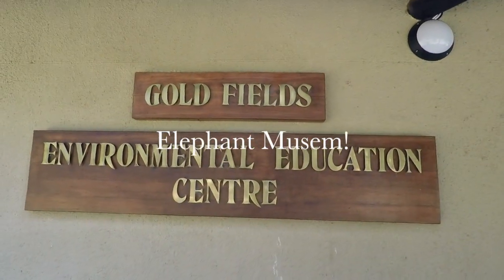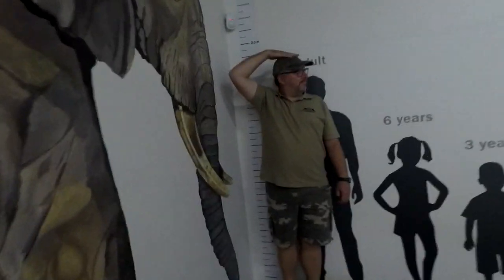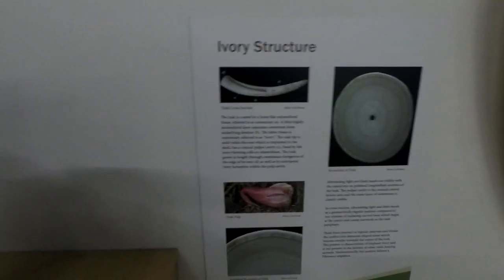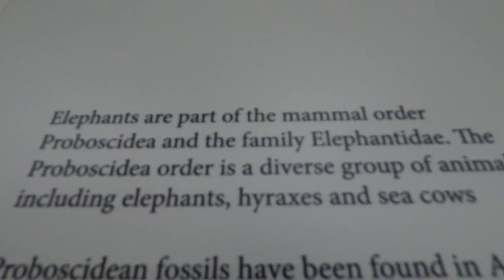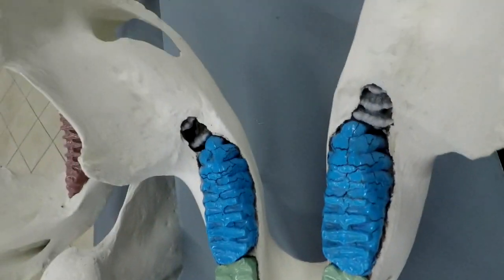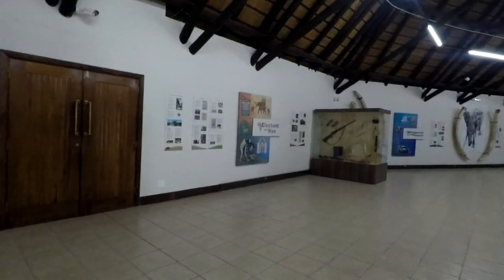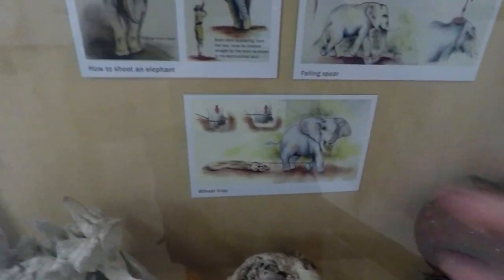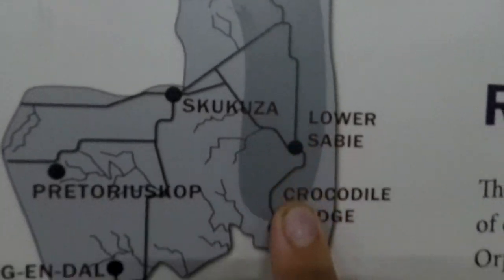My Letaba Elephant museum tour!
We are at the letaba musem